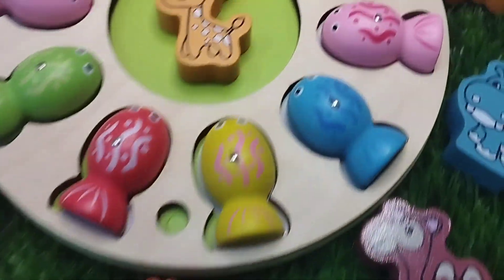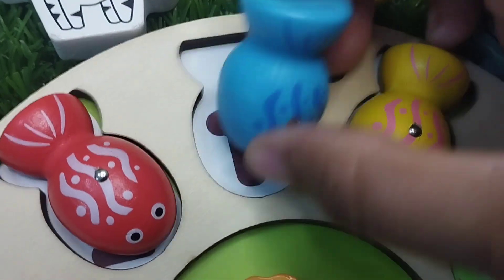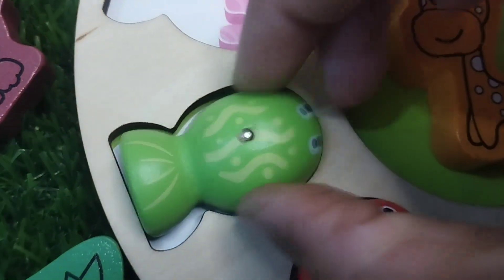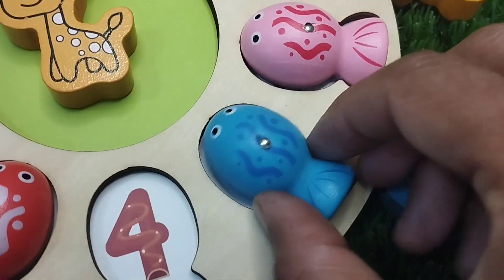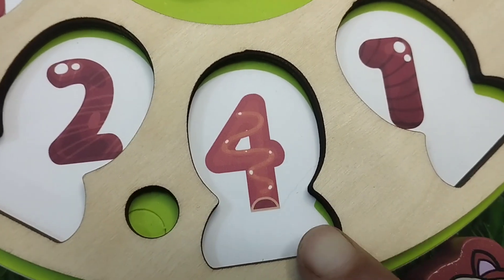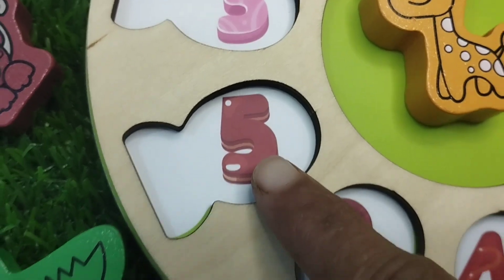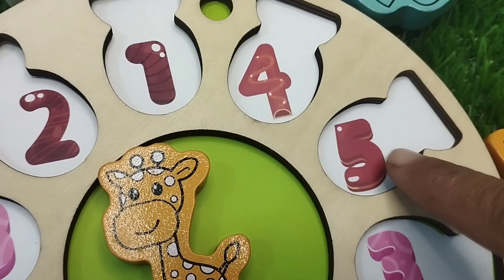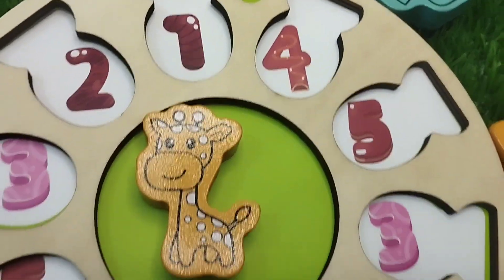numbers, Shapes and Counting 1 to 10 with puzzle, Preschool learning Puzzle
iba tv
wellcome to my youtube channel iba tv  for educational videos about numbers, Shapes and Counting 1 to 10 with puzzle, Preschool learning Puzzle